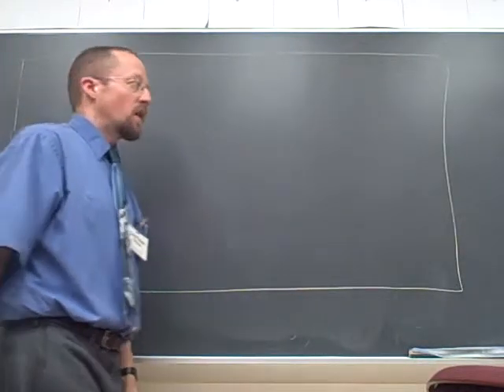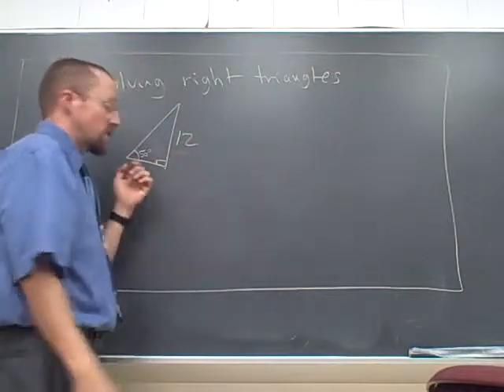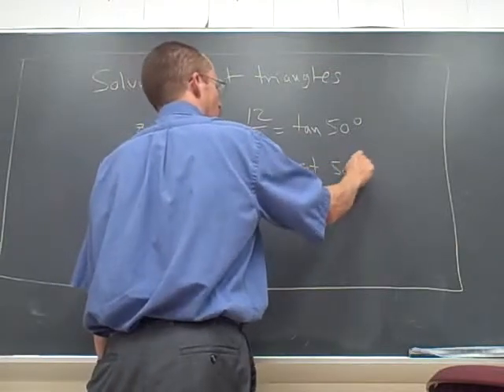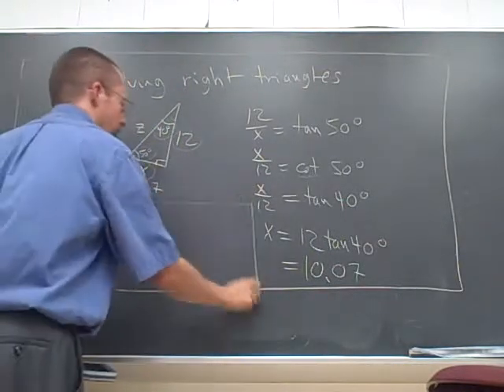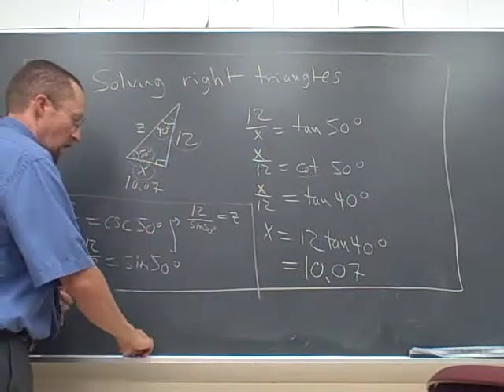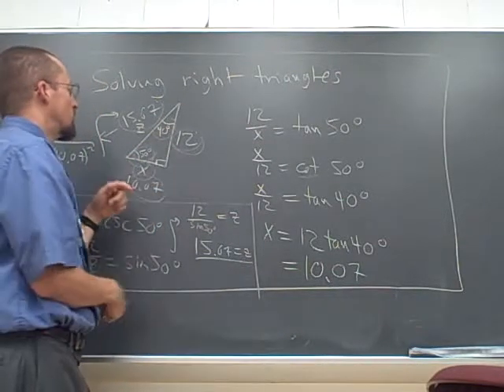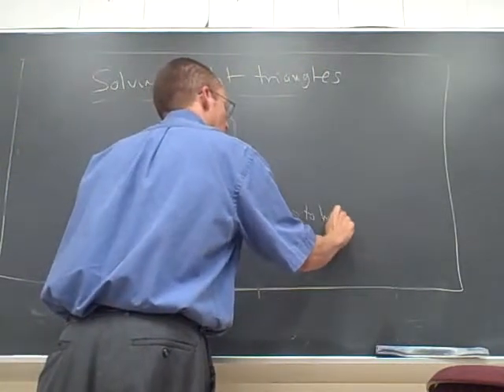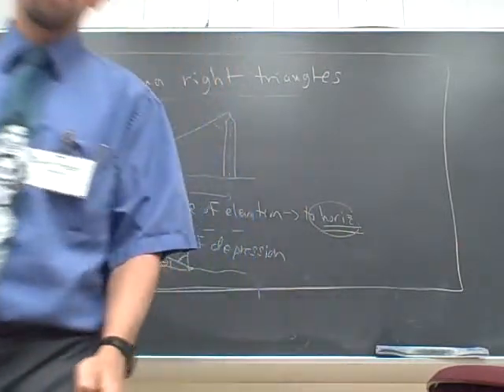Solving right triangle examples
Solving a right triangle (example), plus terminology of "angle of depression" and "angle of elevation"